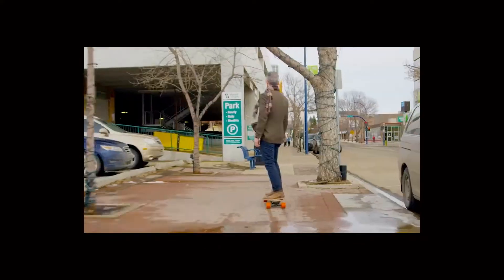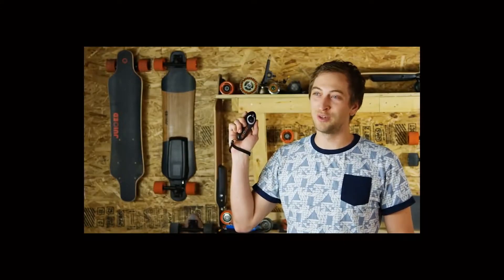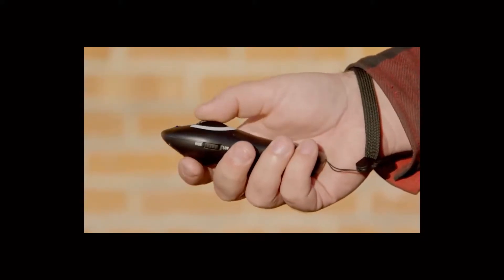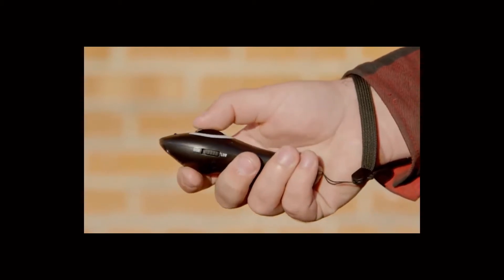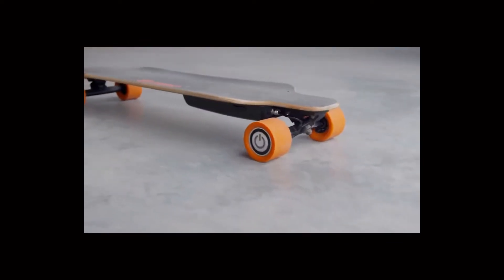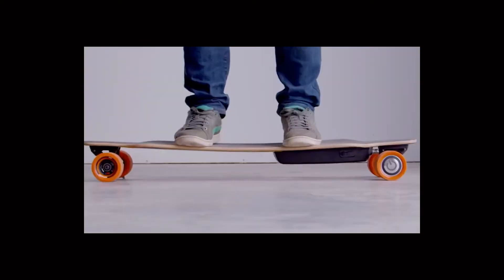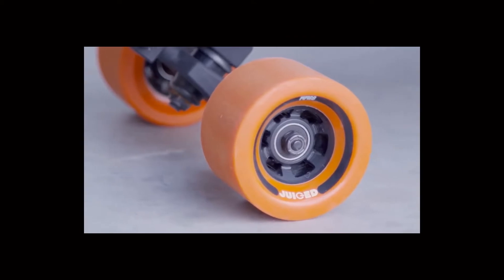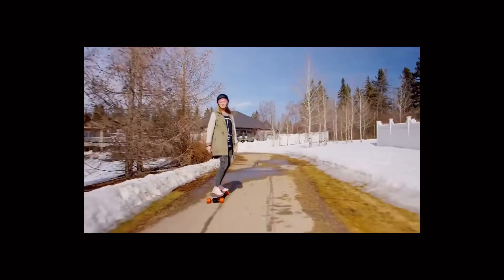Electric Skate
With the 2,000-watt power delivered by the Boosted Dual+ Electric Skateboard (2nd Gen), one can safely assume that it has the most powerful motor for electric skateboards on the market, which is the main reason why it is the editor choice in this review. It’s powerful enough that it can give you a smooth ride, even when climbing hills or riding it on various terrains. It has newer and more valuable features than its first version, including its water-resistant electronics, replaceable battery, and the option to extend the range.

We are also impressed with the up to 14-mile range of this premium electric skateboard. With such max range, it can handle even the densest of roads. The 25% hill grade of this board also means that you can carry it up the slopes. As for the skateboard deck, you will notice that it is constructed out of 100% bamboo material, which is durable and flexible. The deck also features an extra traction grip, ensuring that your feet stay at the right place all the time.

It boasts of its 80-mm Orangatan kegel wheels, too. Such wheels guarantee that you will enjoy a hassle-free commute as they stay on the ground while also flexing even on uneven terrains. Rest assured that the wheels can handle almost all kinds of slopes and urban terrains. It is lightweight, only around 14 to 15 lbs. It also guarantees your safety with the regenerative braking system integrated into the skateboard. There is also a Bluetooth remote control, which you can use to apply brakes or change speed modes.

In addition, it boasts of up to 22 miles per hour top speed. As for the battery, expect its standard one to give you up to a 7-mile range. You can also take advantage of the extended battery, which allows you to extend the range by around 12-14 miles, making it ideal for longer commutes. You can also easily replace the battery in just a few minutes. Charging time is quick as it only takes an hour. It is also a good choice as it can accommodate a max weight capacity of 250 lbs.